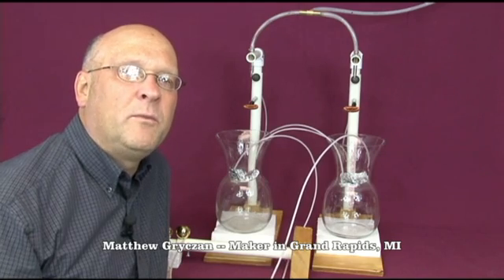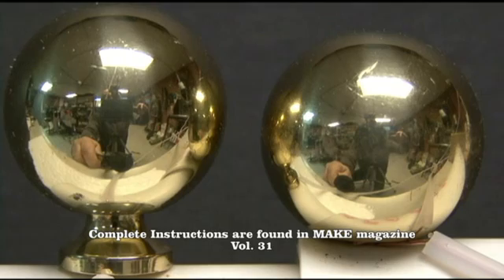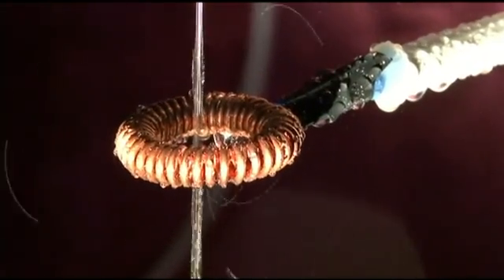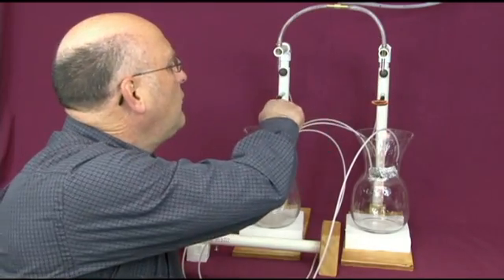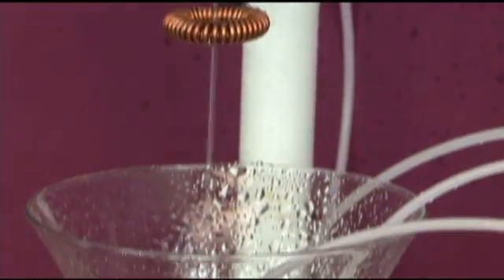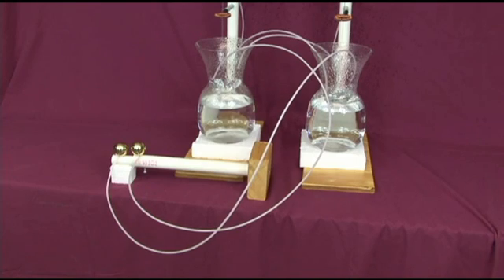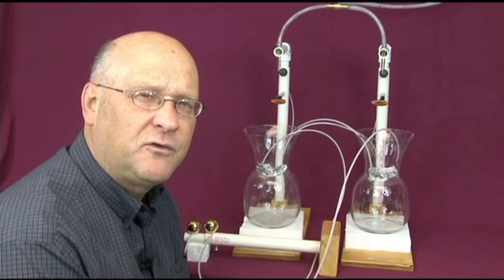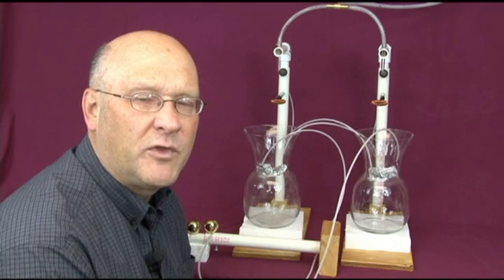How to make Lord Kelvin's Thunderstorm -- Electrostatic Battery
It's easy to make a battery that generates about 20,000 volts of electricity from common items and a source of dripping water. Called Lord Kelvin's Thunderstorm after its inventor, the battery never ceases to amaze people that water drops can cause sparks to jump more than 5 mm.  Courtesy of Phil Earnhardt, here are two links to Prof. Lewin lectures that get right to the scientific explanation of the phenomena: